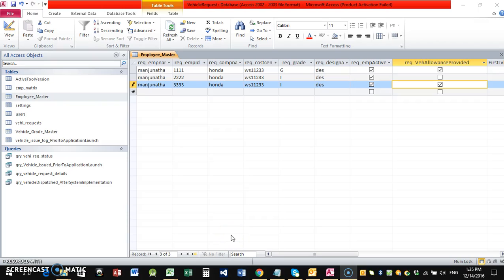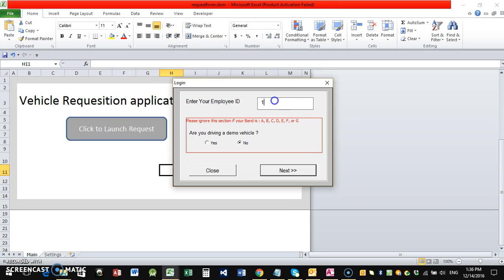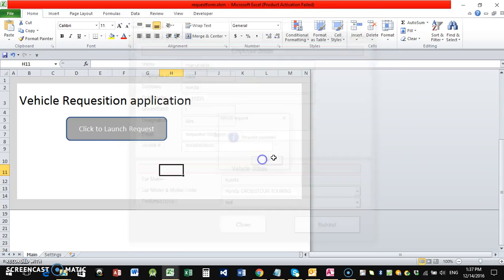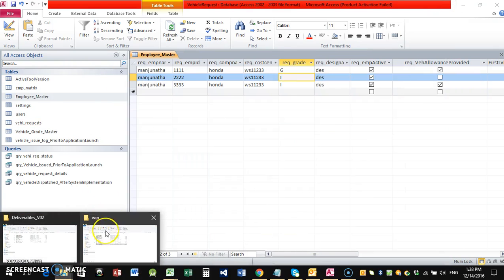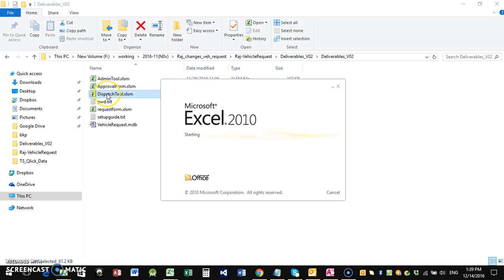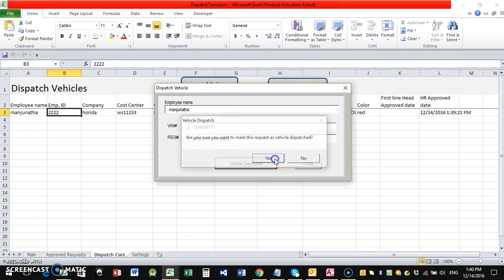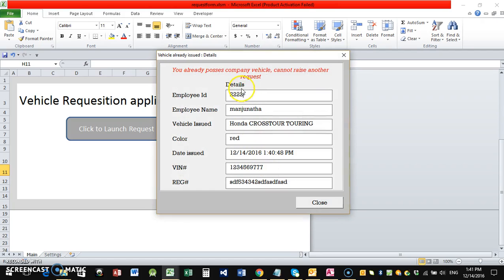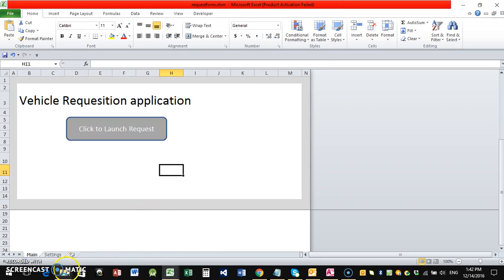VehicleReq changes demo